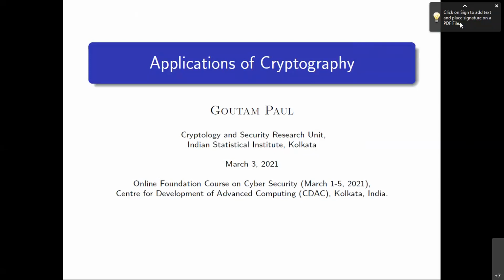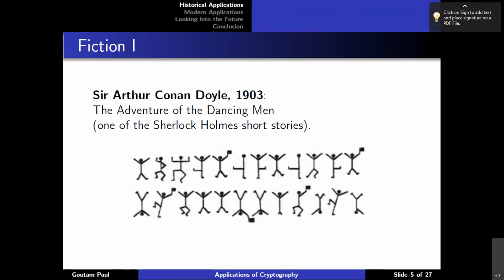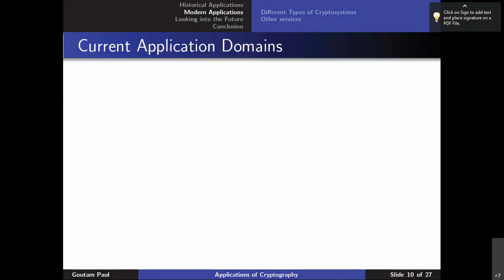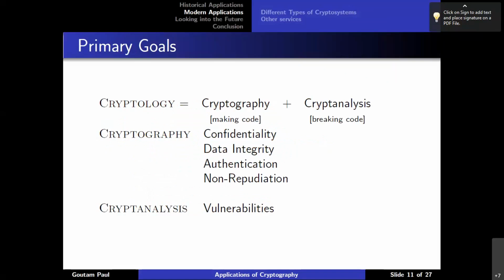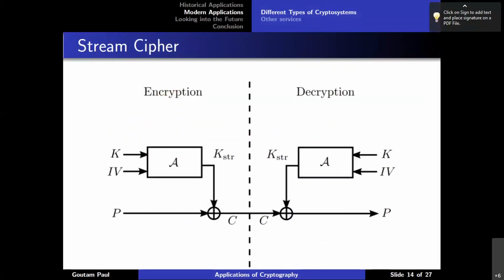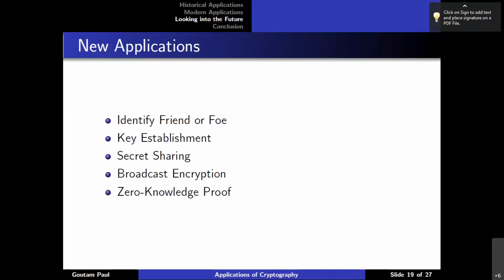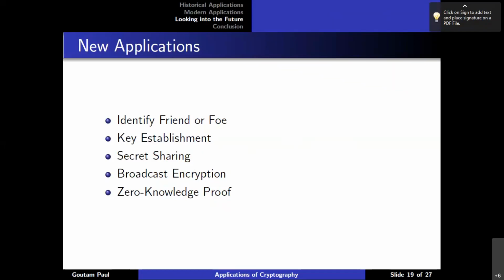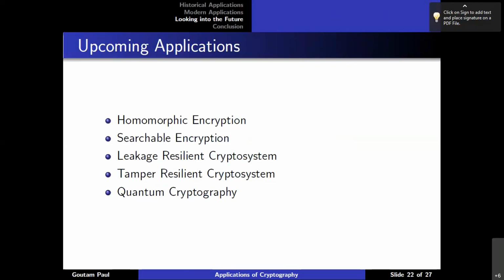Application of Cryptography Digital Signature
Information Security Awareness videos which are created to spread Cyber Security awareness to all the viewers on Application of Cryptography Digital Signature